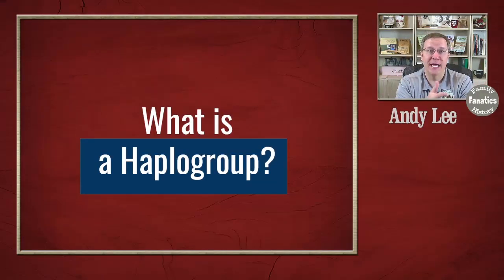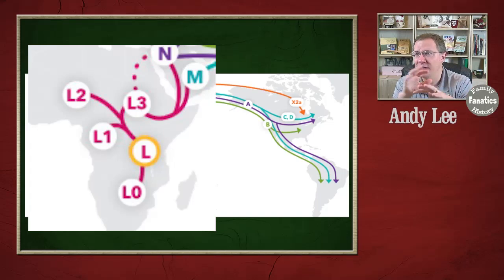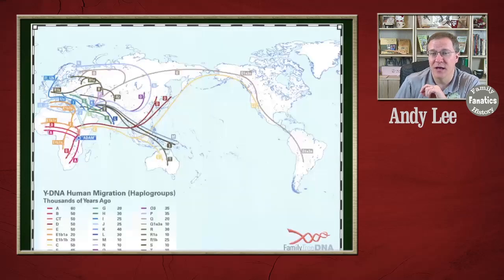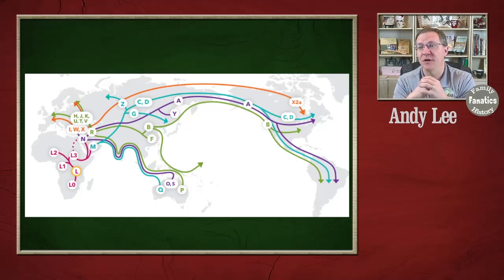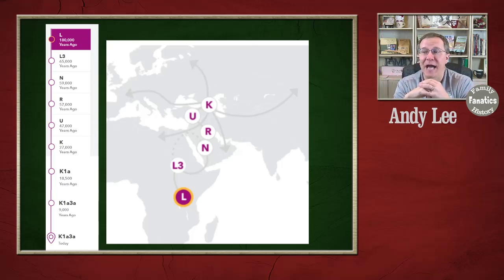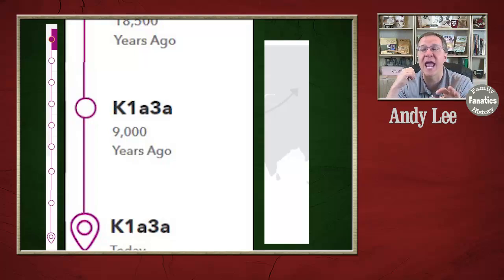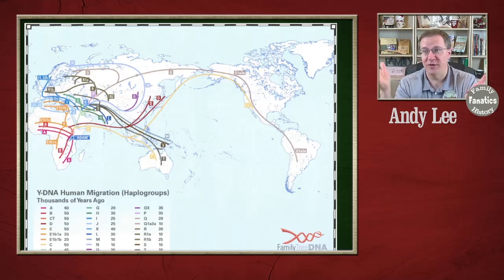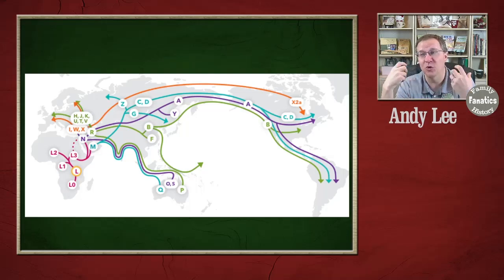What is a Haplogroup? | Genetic Genealogy Explained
Learn the definition of a haplogroup. Learn how mutations that affect haplogroups help us study migration and get clues to our genetic genealogy research.

CONTINUE LEARNING

CHAPTERS

0:00 Introduction
0:27 A Haplogroup is a Group of People
1:31 Why Mitochondrial DNA doesn't begin with Letter A
2:20 Why y-DNA began with Letter A
3:26 What Haplogroup letters mean